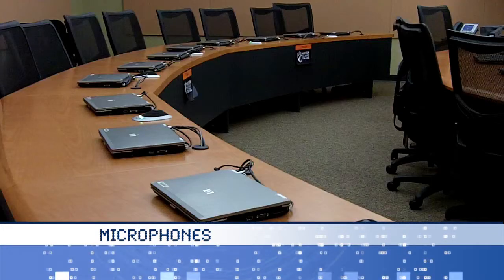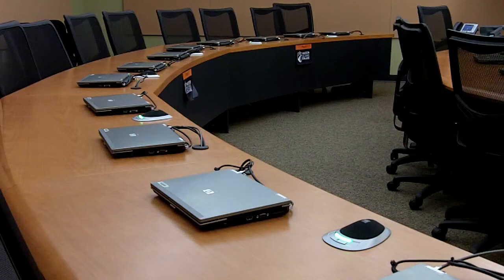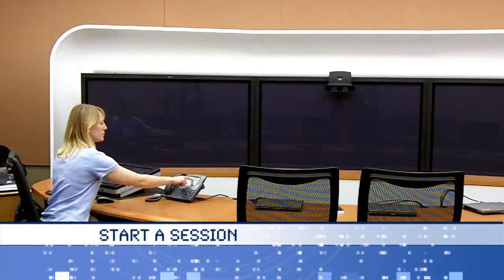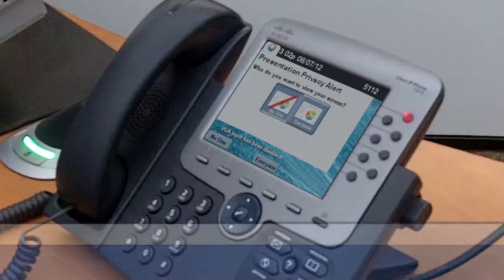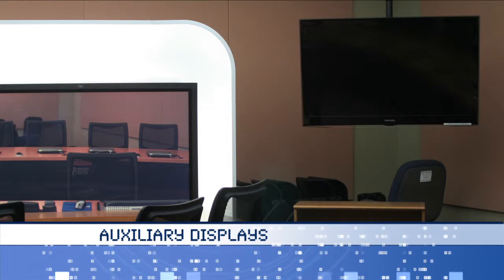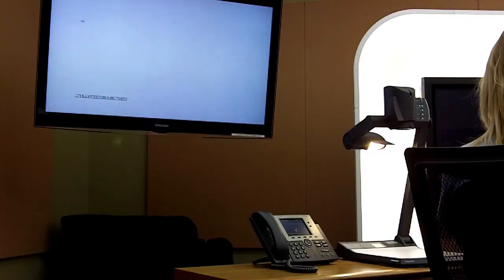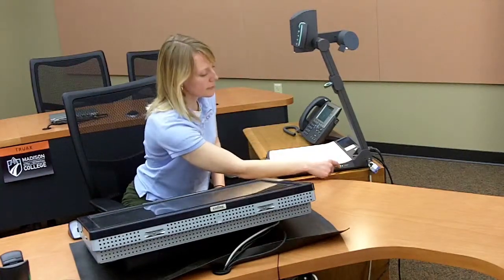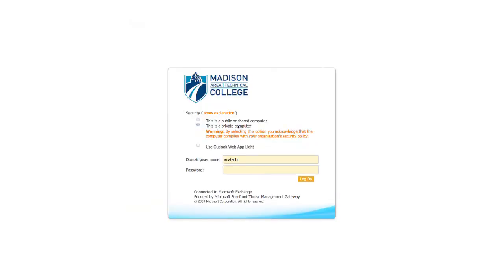Telepresence Faculty Tech Intro Video (HD)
A breakdown of the Telepresence Room for Madison College Faculty.